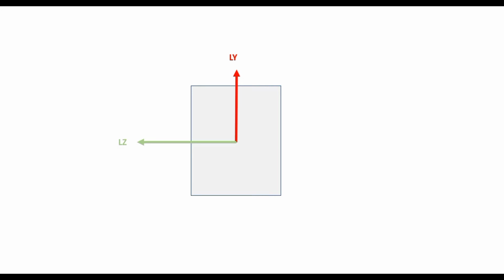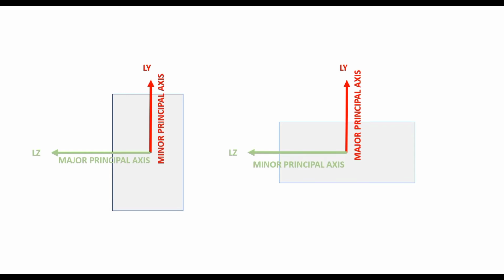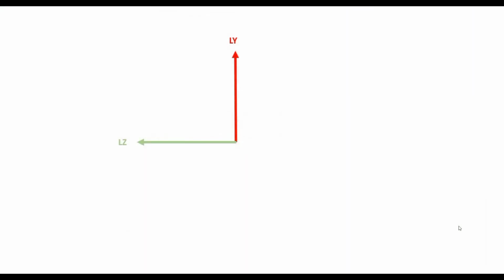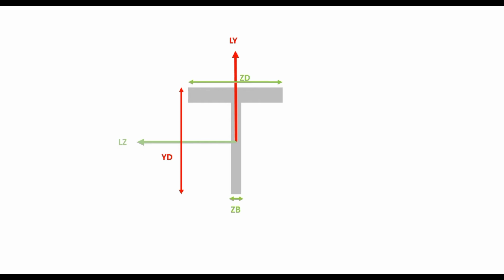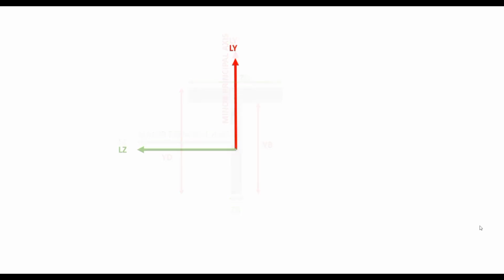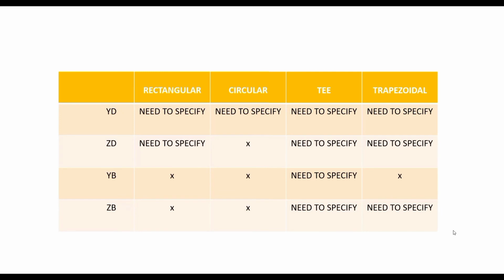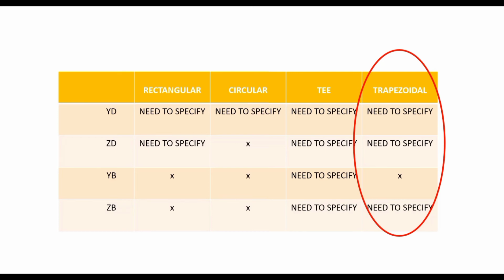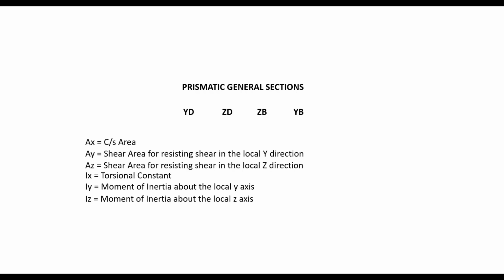#38 - Orientation of the Concrete Sections in STAAD.Pro with respect to the Local Axes System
Now that we have completed understanding of the beta zero configuration of the local axis system, we will now start to understand how the sections used in concrete structures are oriented around the local axis system.
I hope you enjoy this session.